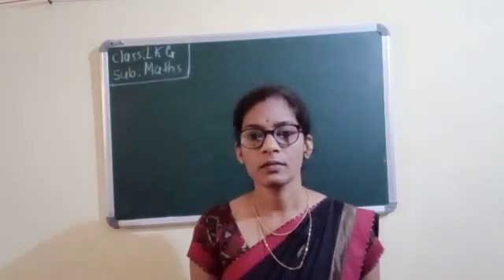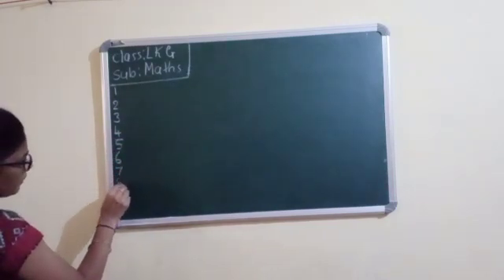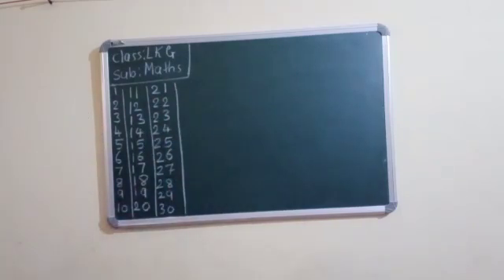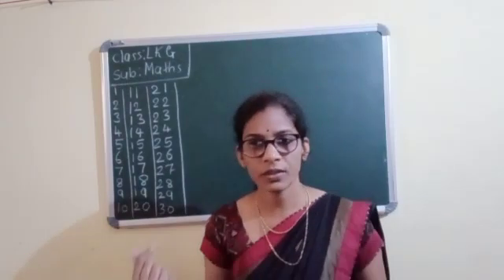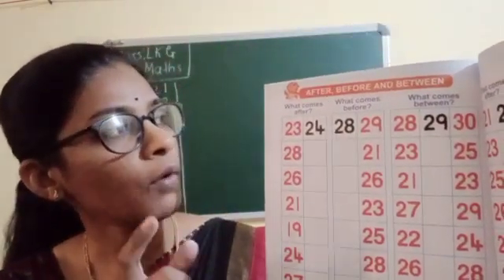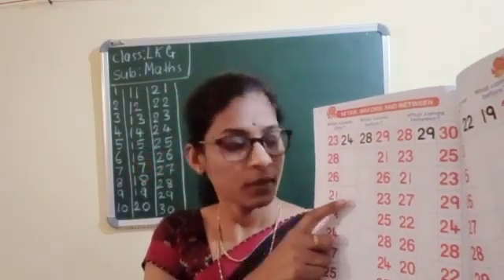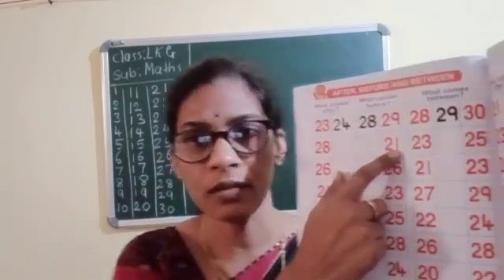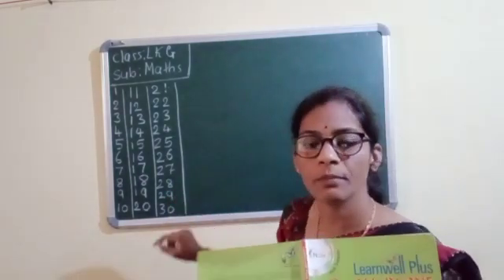CLASS - LKG MATHS